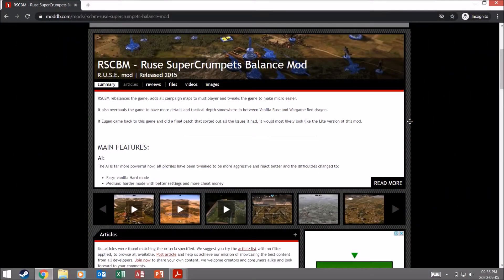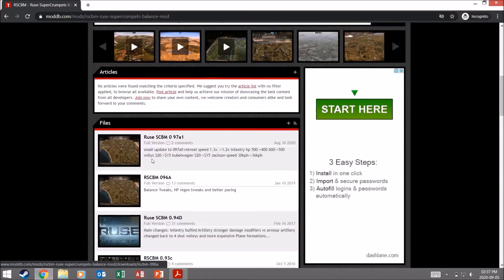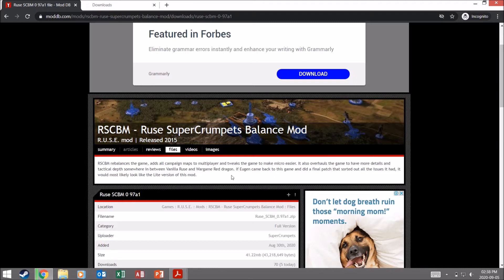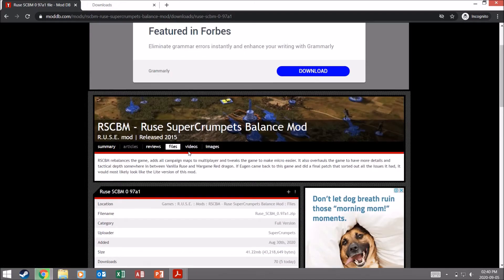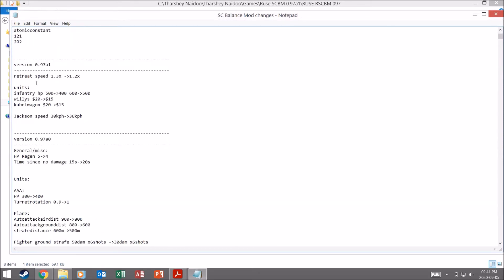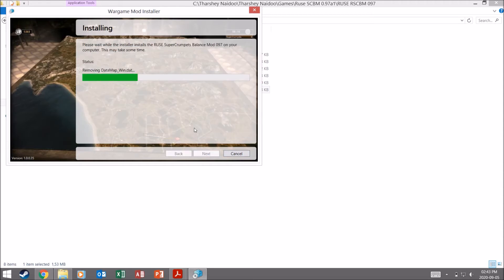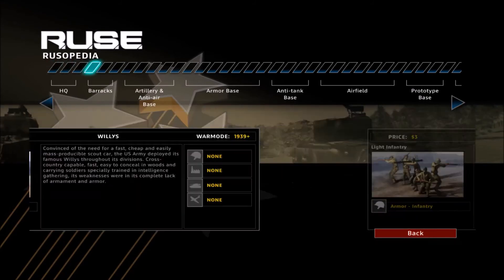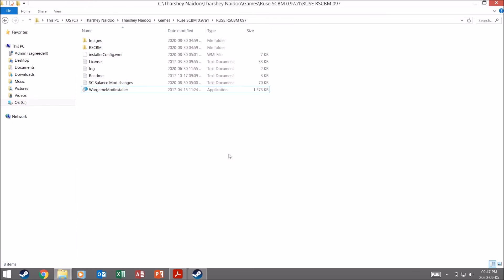Ruse Balance Mod Review & Step-By-Step Download Guide!!!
This is a in depth, step by step guide on how to download the Ruse balance mod made by SuperCrumpets. I also review the biggest changes made by the mod to your game. If you have any questions please leave them down below in the comment section.